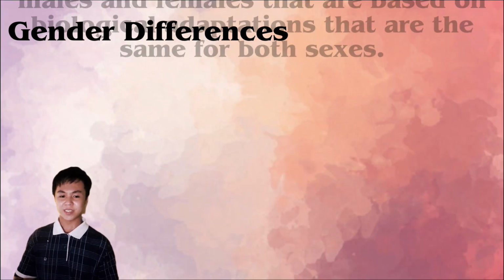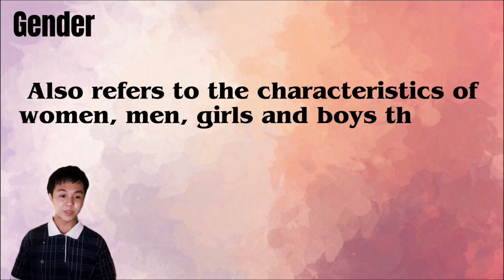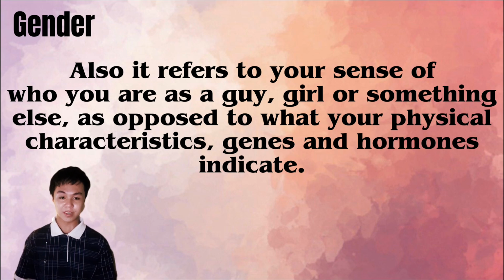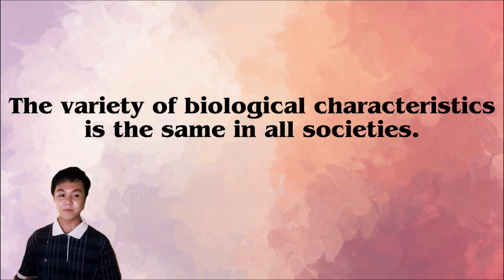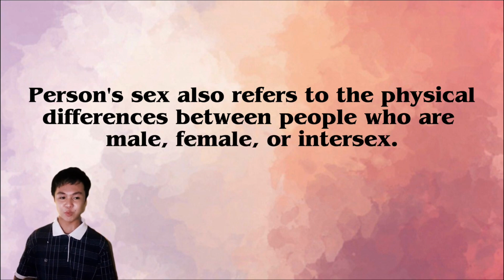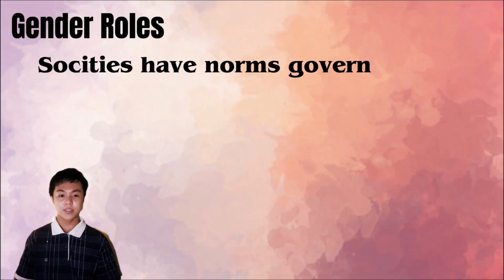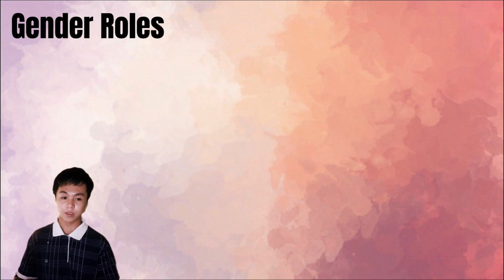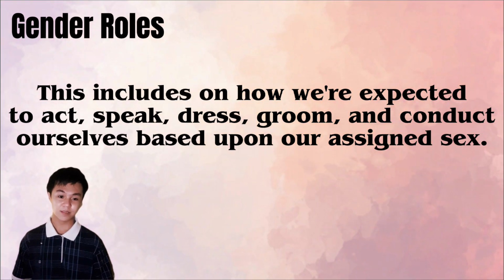sex and gender inequality